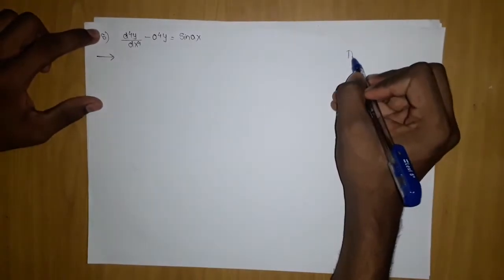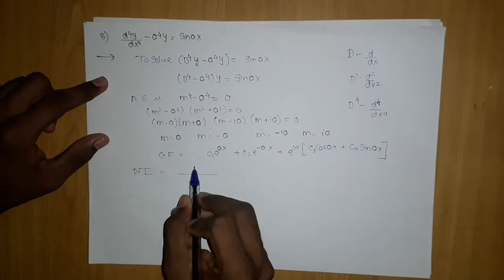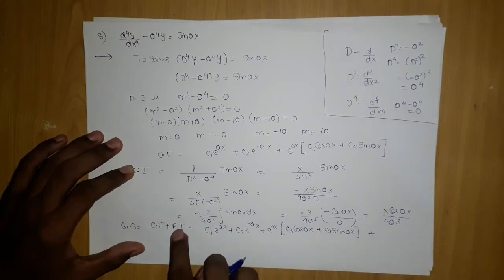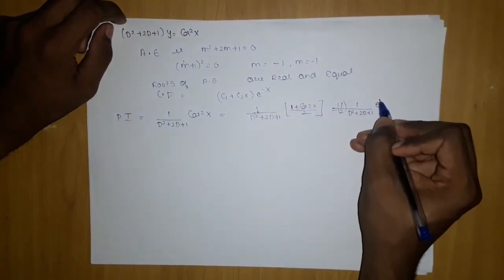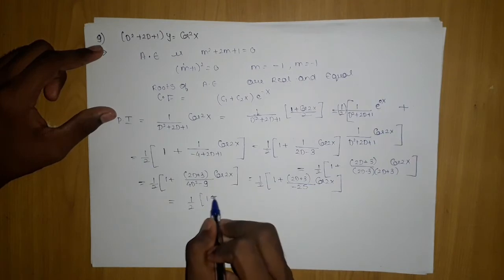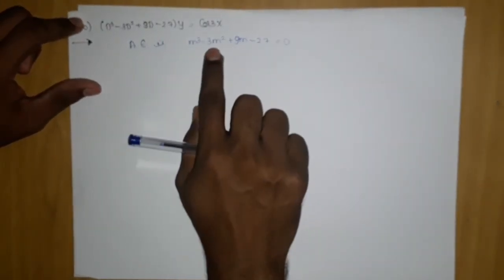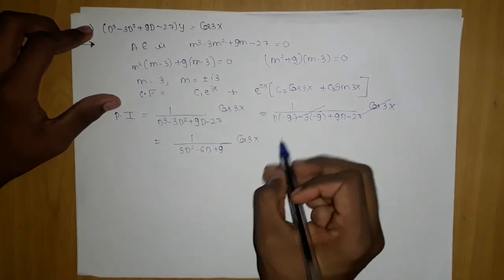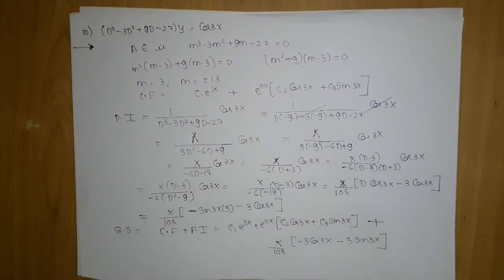#8 HIGHER ORDER LINEAR DIFFERENTIAL EQUATION WITH CONSTANT COEFFICIENTS